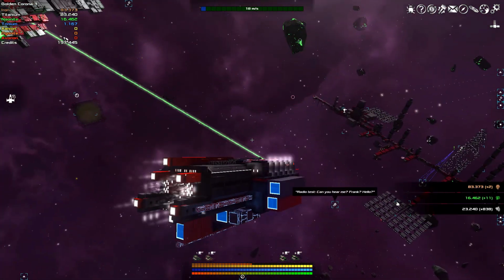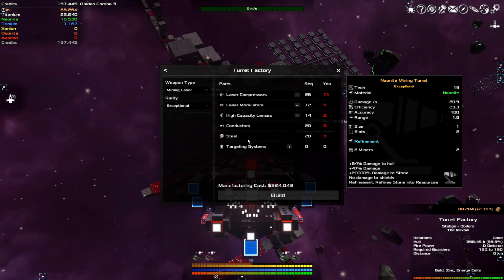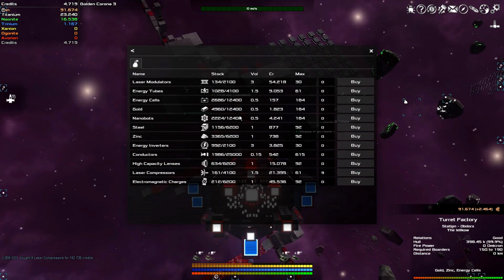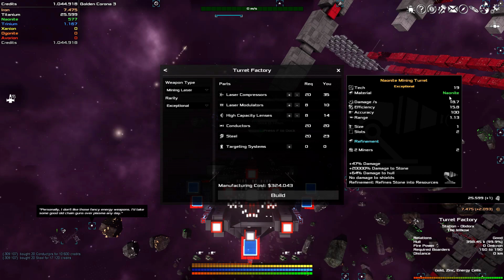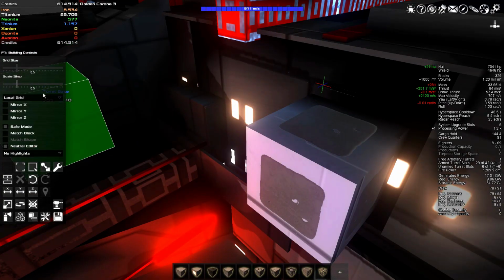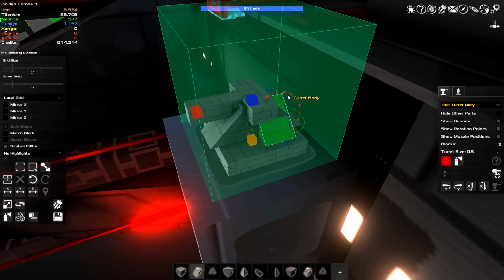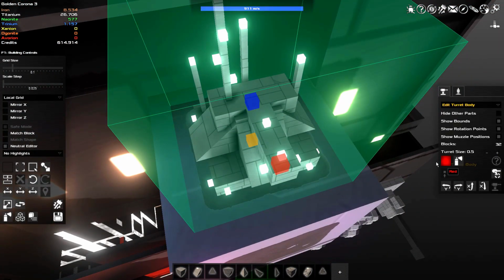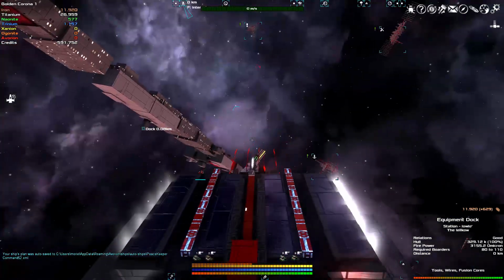Avorion Season 2 Episode 8: Turrets! Avorion || Gameplay/Playthrough/Tutorial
In Avorion, Turrets, I build a custom turret at the turret factory, and I also create a custom turret design in build mode.

Yes, that's right! Back by popular demand: AVORION! In season 2, I plan on exploring the story elements to this open-world space combat sandbox sim! It is a little playthrough and, at the same time a little tutorial featuring tons of gameplay. I also leave damage to 100%, so get ready for a few ship killing crashes due to my super bad flying!

If you are interested in getting the game (or ANY game :) ), don't forget that Humble Bundle usually has the BEST deals. And using the link below also supports the channel so I can bring you much more content like this Avoriaon playthrough.

In episode 8, "Turrets," I fly over to a turret factory after a quick battle to create a custom turret. Thinking ahead, I have the turret factory creat an exceptional naonite mining turret. I was lucky enough to find the turret components for sale at the turret factory. I'm not sure if those components were overpriced, but for convenience, I purchased them from the turret factory.

After that, I go into build mode to design my own turret skin. It is very similar to creating a ship design. Placing blocks and coloring them, I make a custom design. It is only a skin, so I place a small lazor turret into the skin and it works perfectly.

As usual, I end the video in a battle when I answer a distress call.

Don't miss out as I continue to explore the galaxy and meet new races, a few of them friendly, but many of them are not. Get the most out of your game and use these videos as a tutorial of what (and sometimes, what NOT) to do!

You will find many tips and tricks in this Avorion review and playthrough.

As always, let me know what you think of both Avorion and my videos in the comments. Do you like Avorion? Love or hate my playthrough? Let me know what I am doing good or what I can improve.

I want to make this a channel for my viewers above all. :)

●●● Quotes and news from the Avorion Crew:

"Start out as a nobody at the edge of the galaxy and work your way to the center of a galaxy that gets more dangerous, but also more rewarding the closer you get to its core. Avorion takes sandbox aspects from games like X or Freelancer, throws in co-op multiplayer and lets you build your own ships. It features ships made of freely scalable blocks that can be procedurally generated and that break into pieces where they're hit in space fights."

●Procedurally Generated Galaxy●
All the content in the game is procedurally generated while the player explores. Wherever you go, you will always find new places, ships, and factions.

●Procedural Space Ships and Stations●
Space ships and stations in Avorion are procedurally generated, based on styles. Different ships that have been generated from the same style will resemble one another.

●●● AVORION GAME HISTORY from Avorion team:
Konstantin developed Avorion from scratch for over four years as a hobby. Several free demos were released over the first years and a small community formed around the game. During this time, Konstantin met Hannes, who turned out to be a great composer for the game. Three years after the first demo release, a trailer was made and the game was put on Steam Greenlight in December 2015. Only 9 days later the game was greenlit. After the positive reception on Steam Greenlight, the former one-man-team was extended by a new member, Philipp. After the successful funding of a Kickstarter campaign in Mai 2016, the team is now working towards the Steam Early Access release of the game.